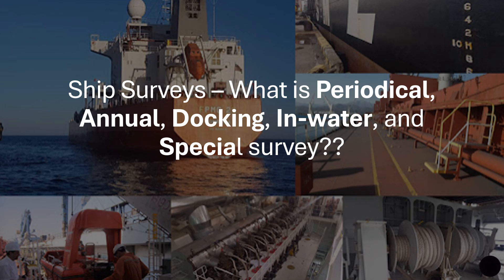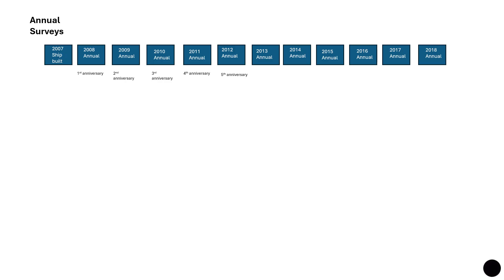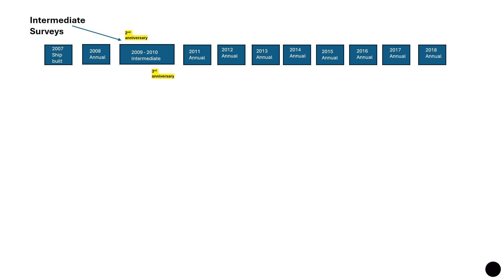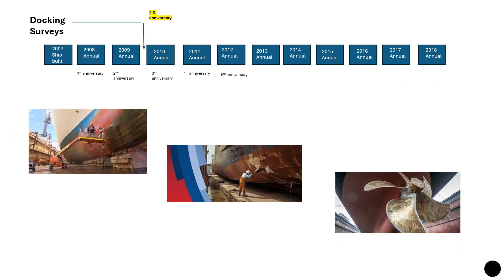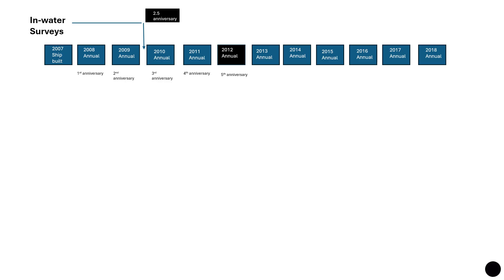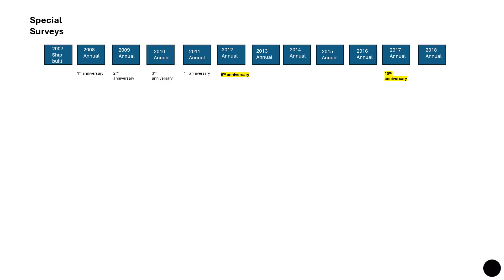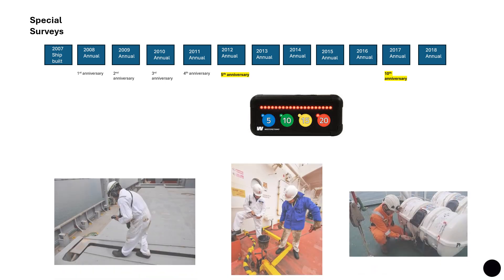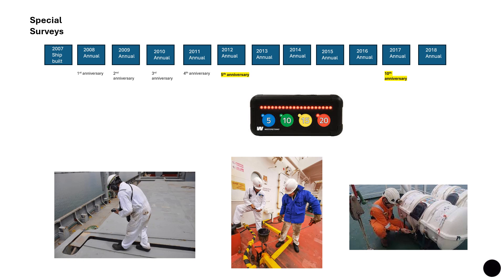Ship Surveys – What is Periodical, Annual, Intermediate, Docking, In-water, and Special survey??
1) Access to hundreds of previously loaded videos (through the community post) which are not accessible to the public.
3) early access to videos due for public viewing by at least 2-4 weeks.
4) Posting questions and getting answers to your query early and personally from me to help you with orals and exam preparation.
5) opportunity to network with other members and request for resources and/or guidance (and from me of course).